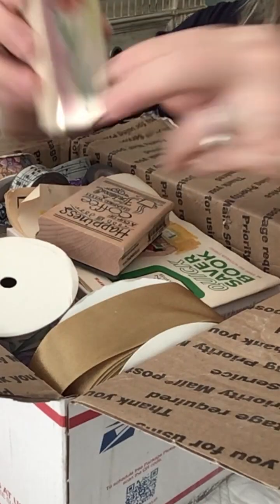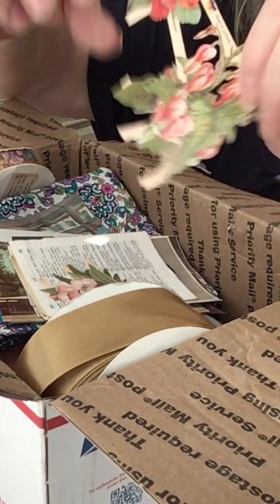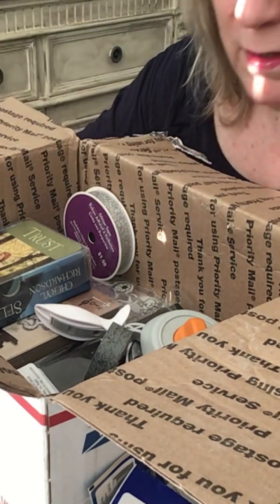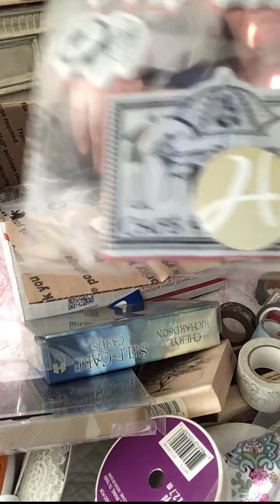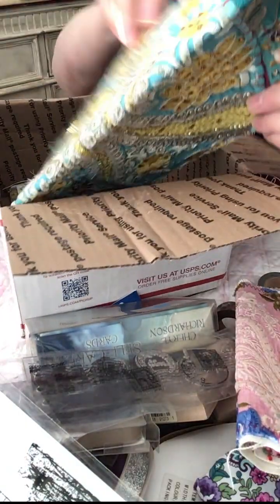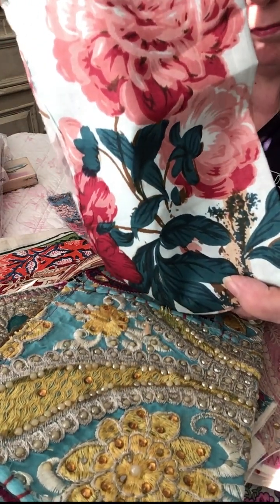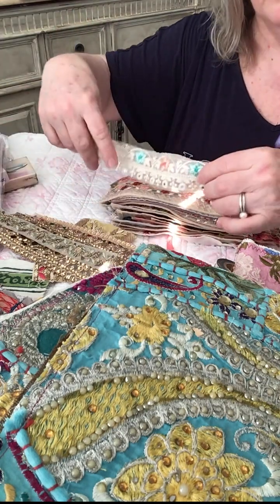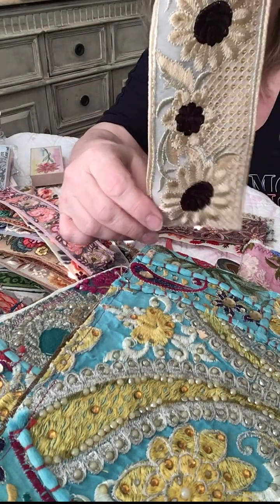From Sheila at bohodaydreams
Sheila at bohodaydreams sent me a beautiful package full of wonderful things. I promised to share it with everyone. So here it is, enjoy!